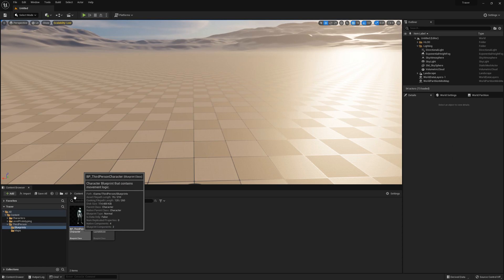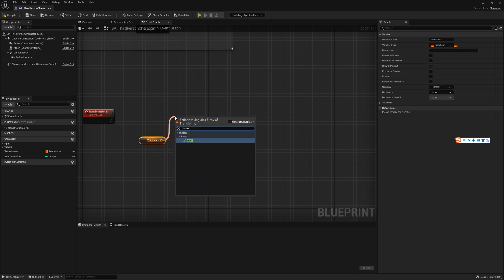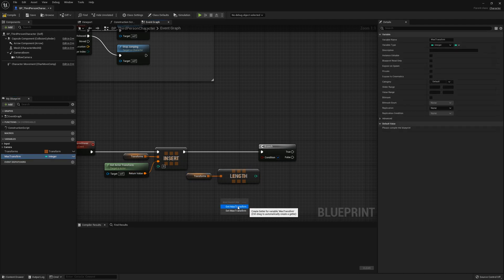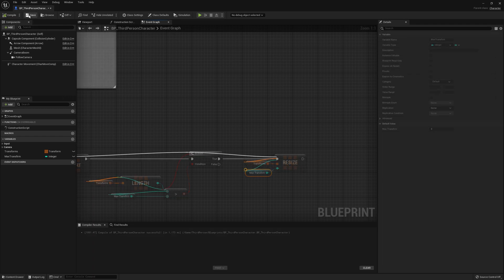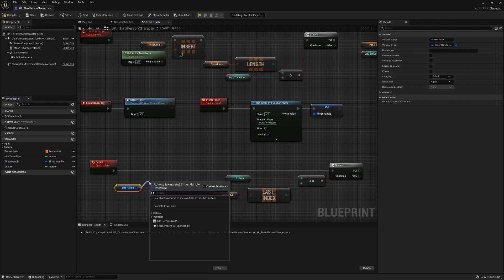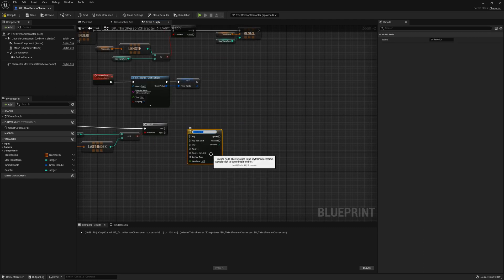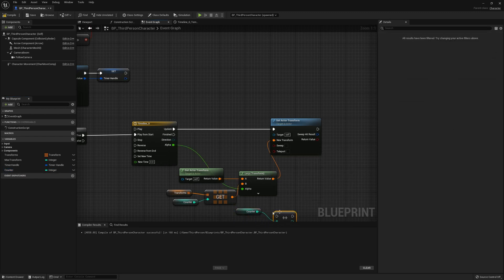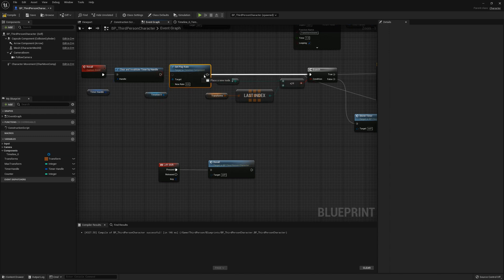UE5 Time Reverse Tutorial #1, League of Legend Ekko Chronobreak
See More👇👇🏼👇🏽👇🏾👇🏿 (2/2) UE5 Time Reverse tutorial for character in two simple ways, Tracer in the Overwatch.